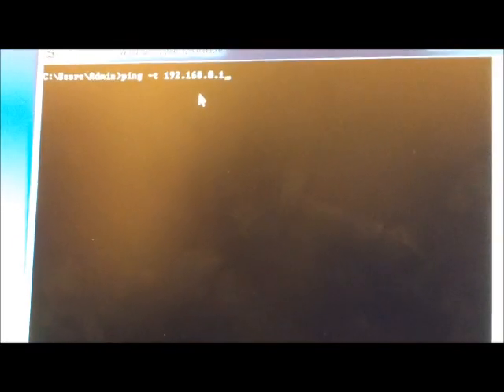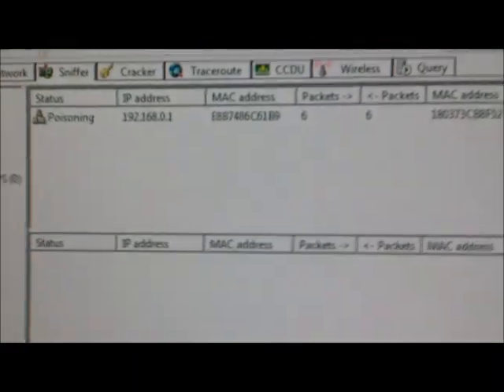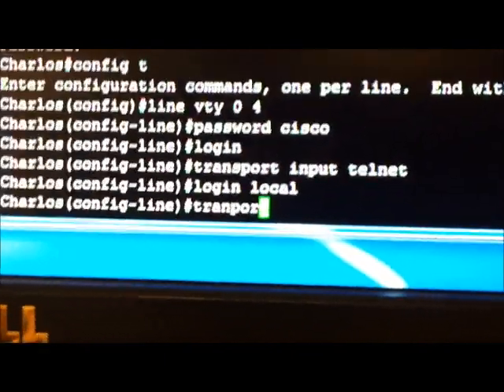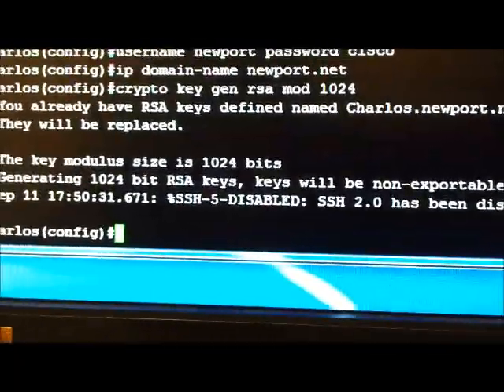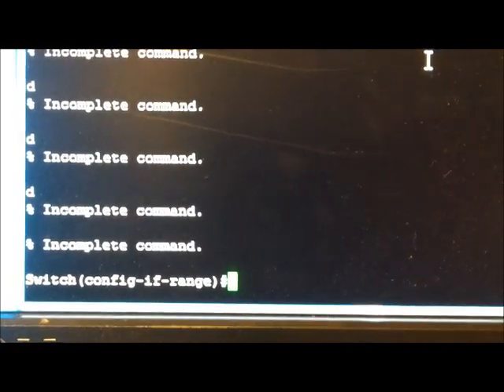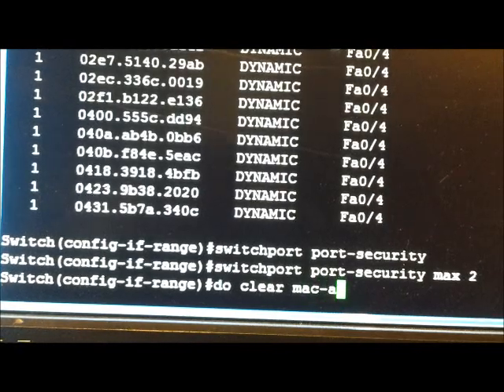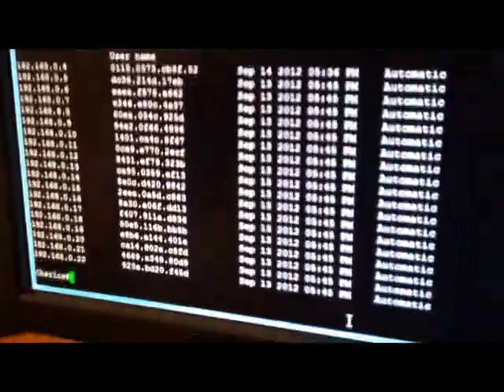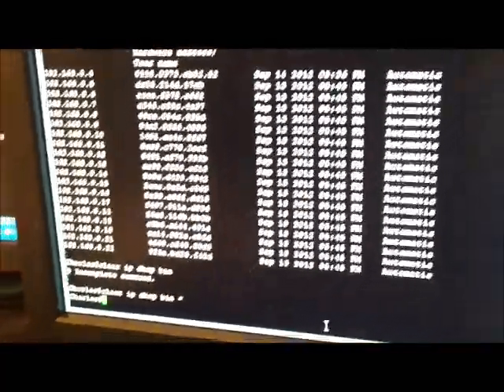Cisco layer 2 attacks video